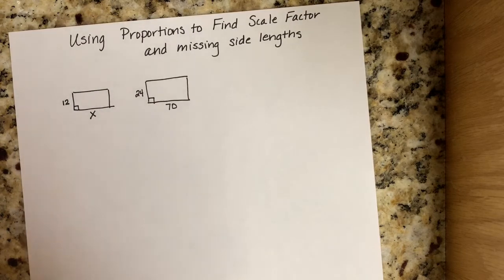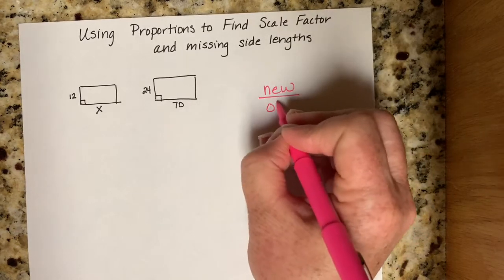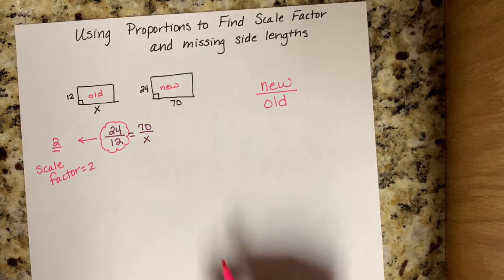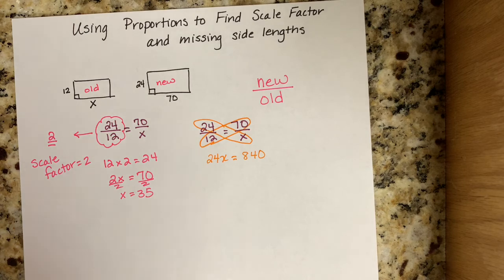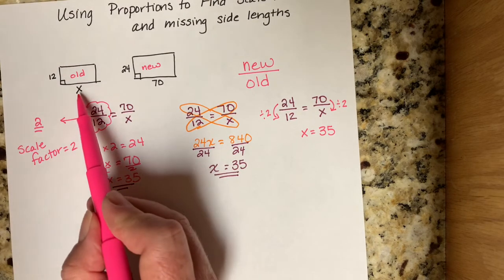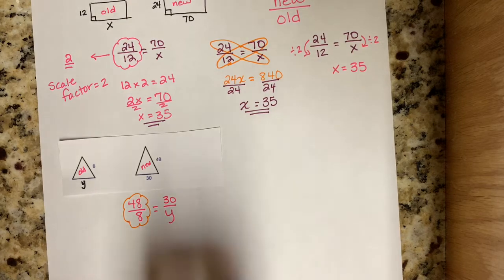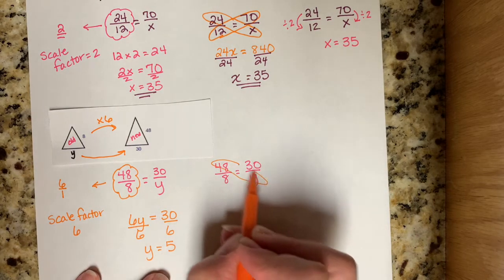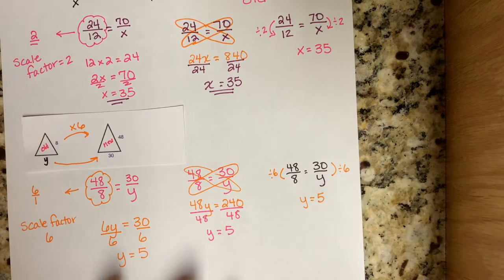Scale Factor Notes